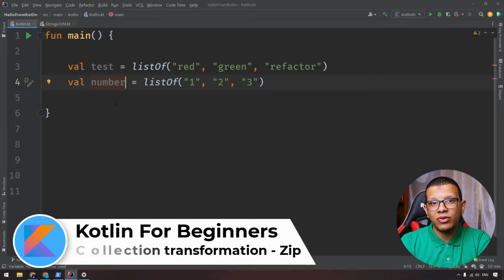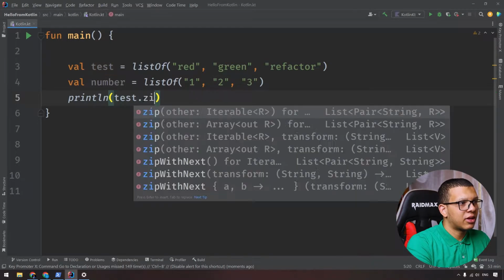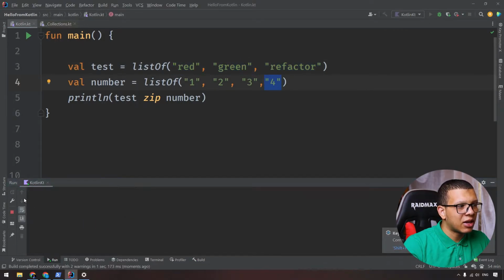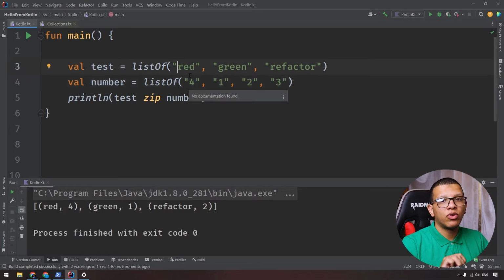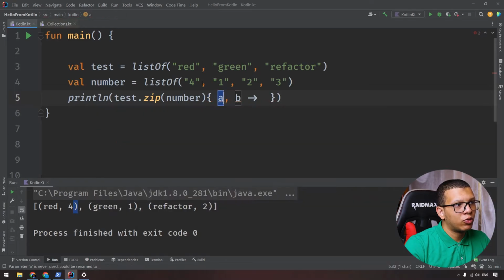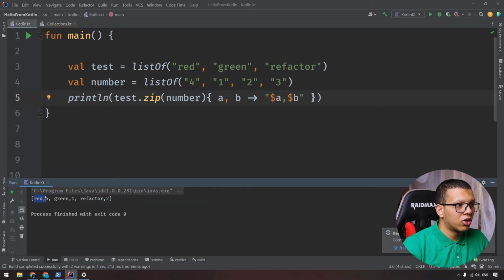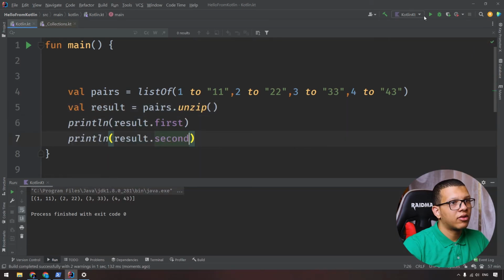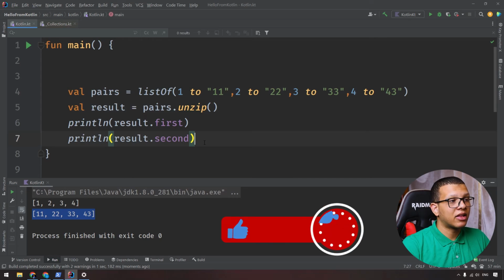Kotlin For Beginners - Zip Operation